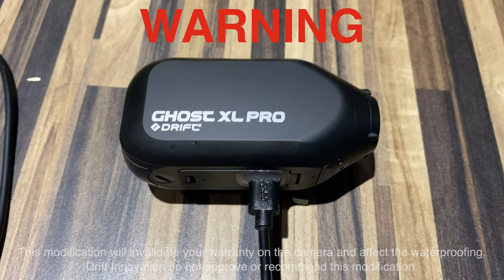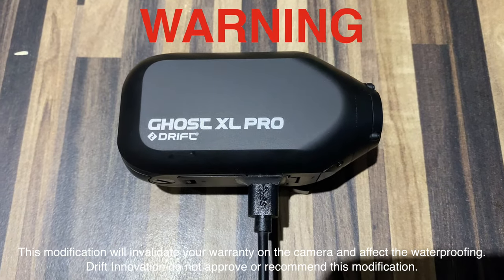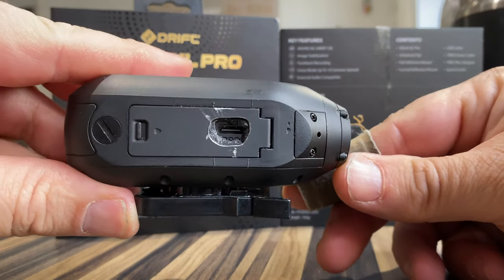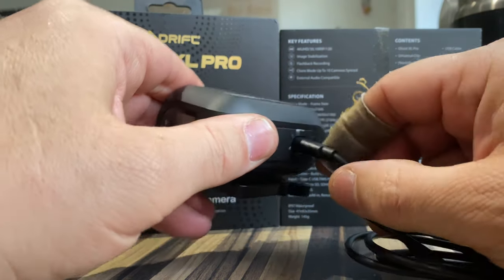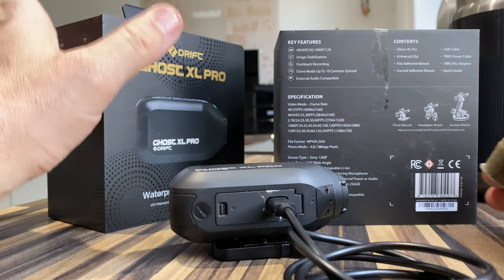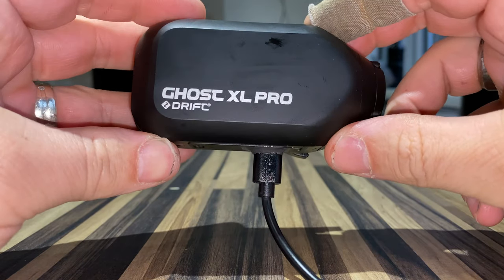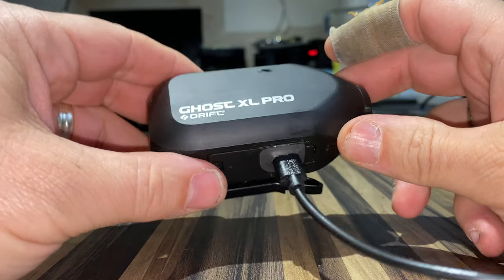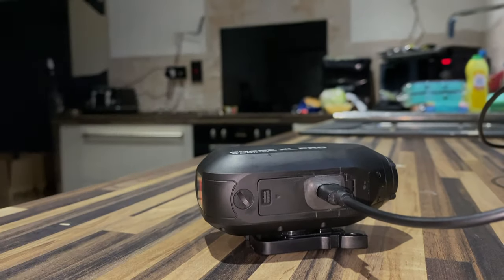Drift Ghost XL Pro External Power Supply Modification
This modification of adding an external power supply to the Drift Ghost XL Pro will invalidate your warranty and fail the waterproofing of the camera.

IF YOU CARRY OUT THIS MOD IT IS AT YOUR OWN RISK